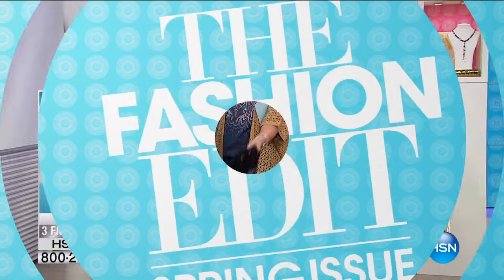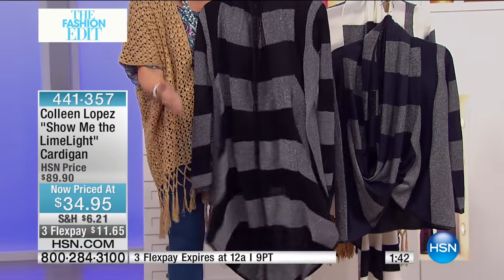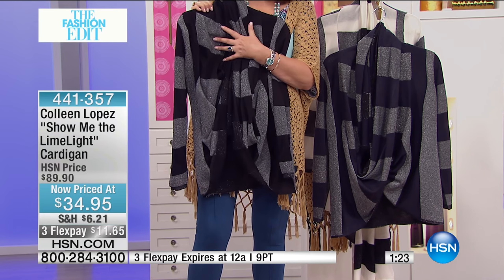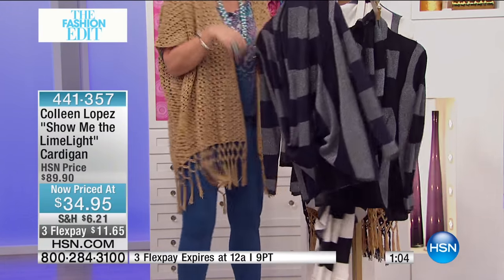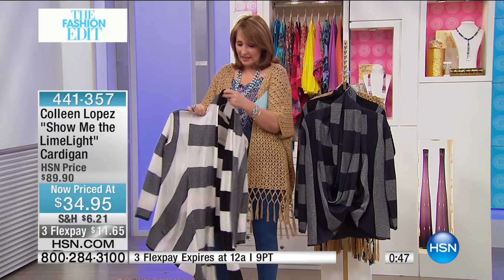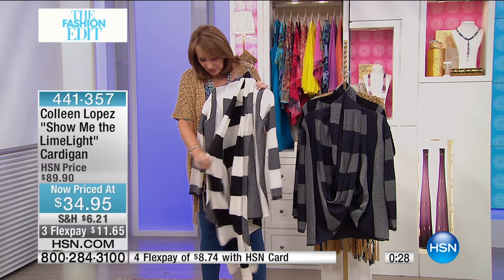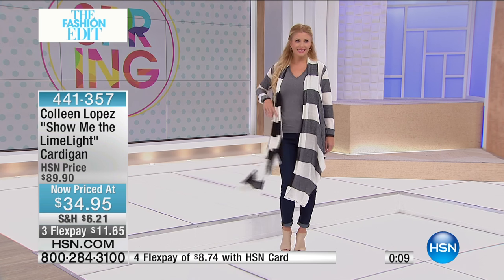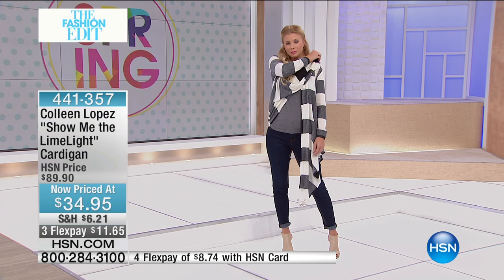Colleen Lopez "Show Me the Limelight" Cardigan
You never know who you'll run into, so it's imperative that you always look your best. Colleen Lopez consistently delivers striking designs that are...